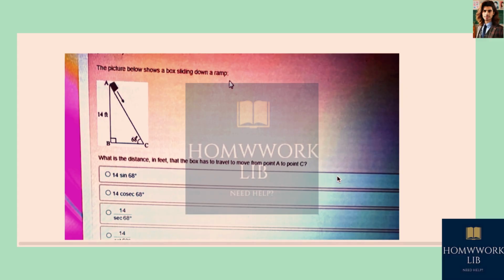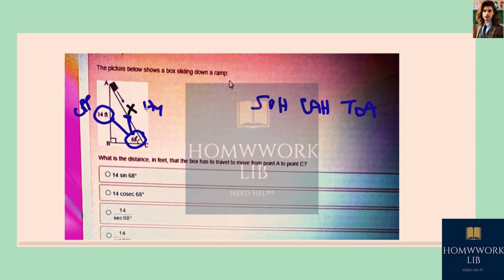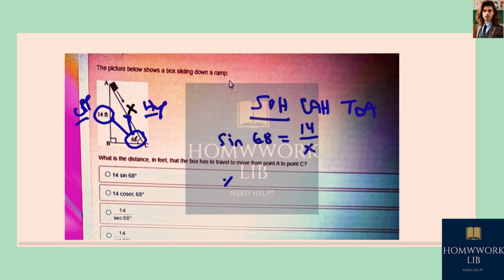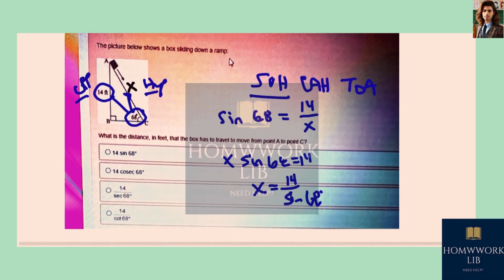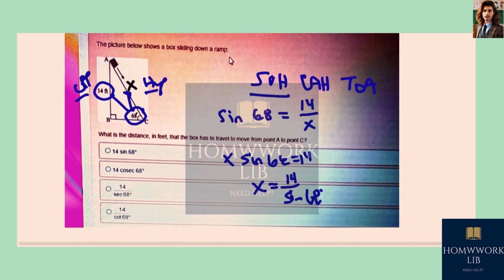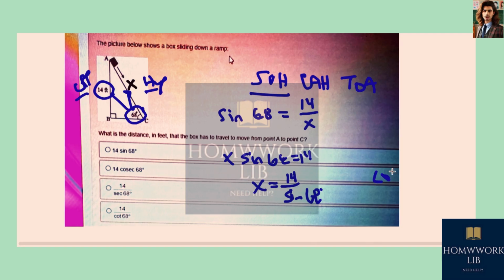[Math] The picture below shows a box sliding down a ramp: What is the distance, in feet, that